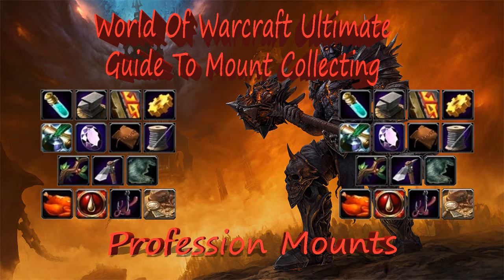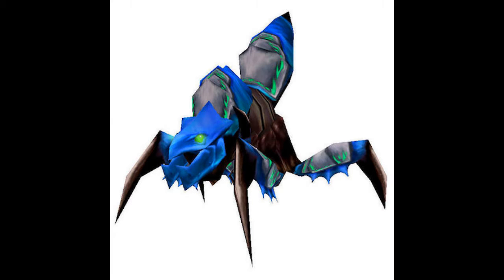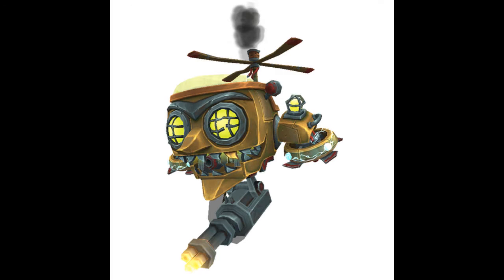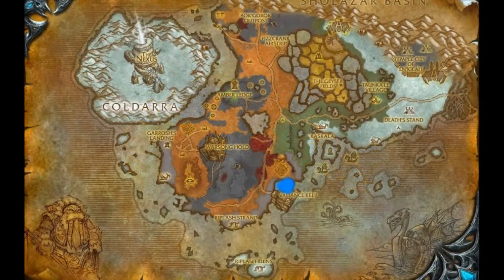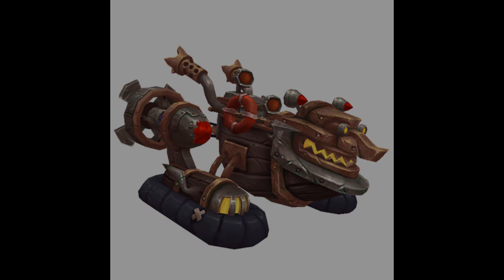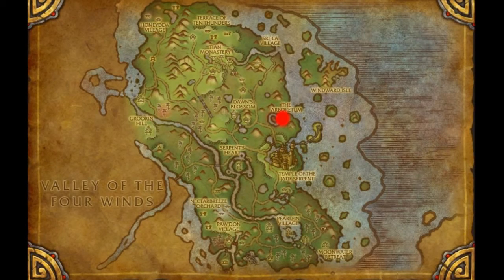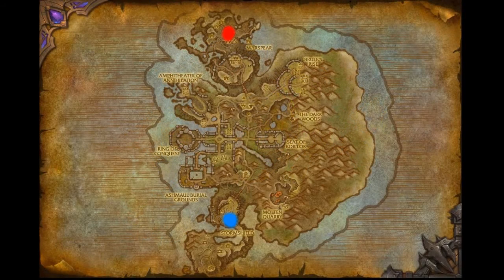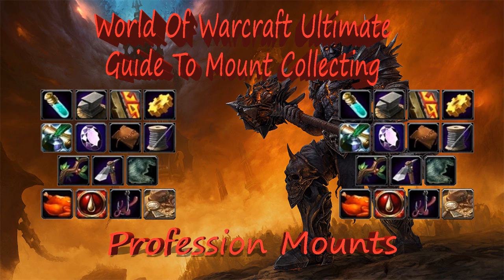Every Mount Made/Obtained From Professions In World Of Warcraft! *Recipes & Where To Find Them!*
This time we look at how to obtain another collection of mounts in World Of WarCraft!! :D